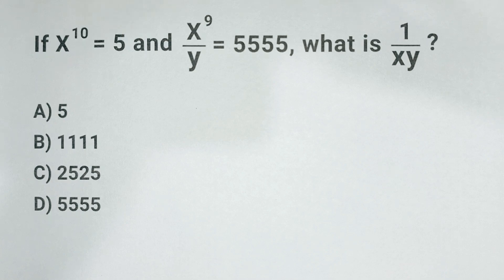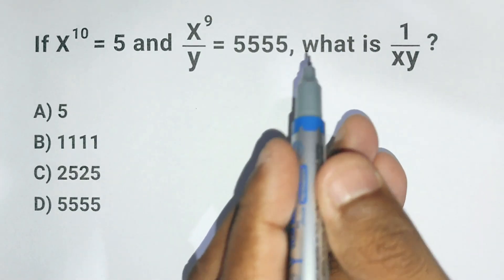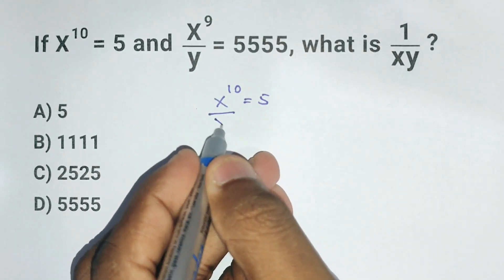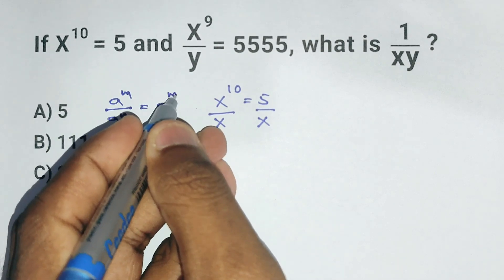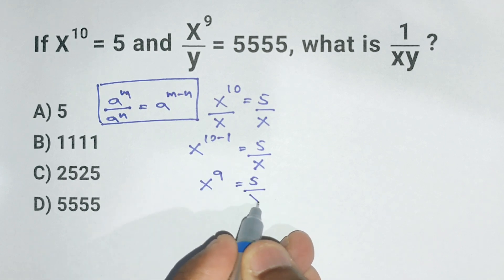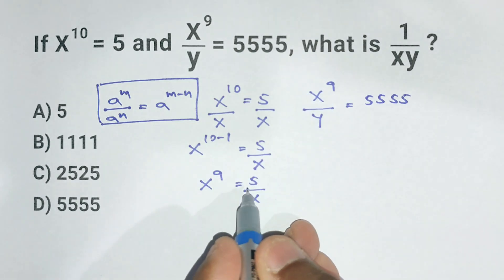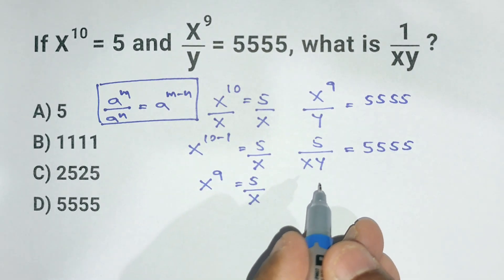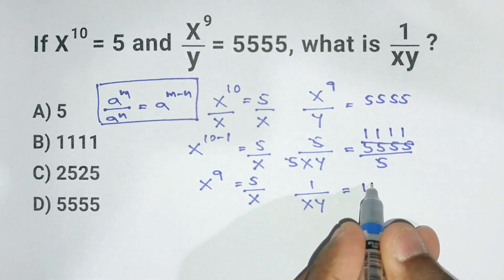This Easy SAT MATH Question Tricks 95% of Test Takers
🧠 Think you're ready for the SAT Math section?

This seemingly easy SAT math question involving exponents and algebra has stumped 95% of students — can you solve it in under 15 seconds?

In this video, we break down a tricky SAT-style math problem step by step. It’s perfect practice for anyone preparing for the SAT, PSAT, or high school math exams. Whether you're aiming for a perfect score or just want to sharpen your skills, this brain teaser will test your problem-solving speed and logic.

📌 Topics Covered:

• Exponents
• Algebraic reasoning
• SAT problem-solving strategies

⏱️ Challenge yourself: Pause the video and try solving it!